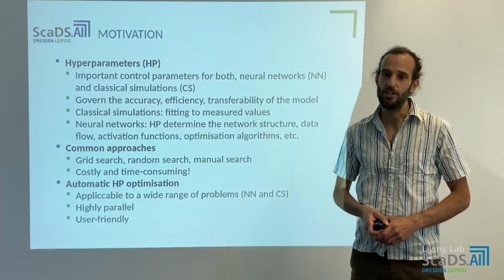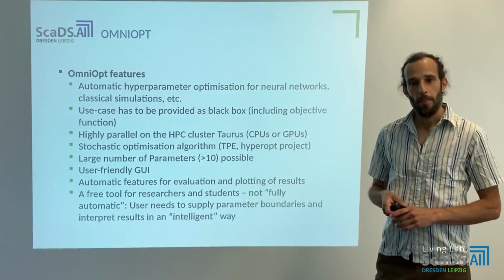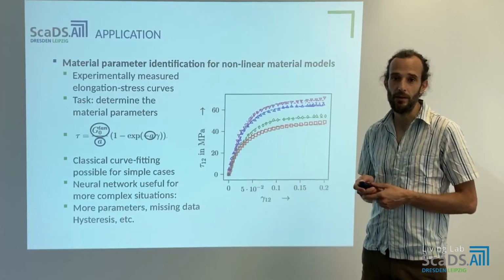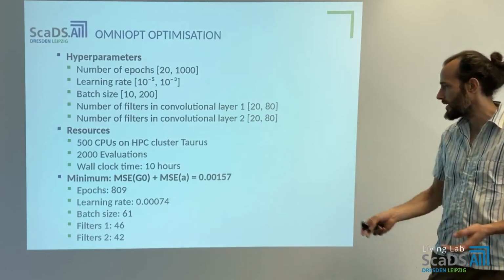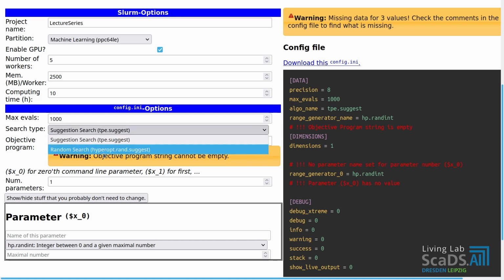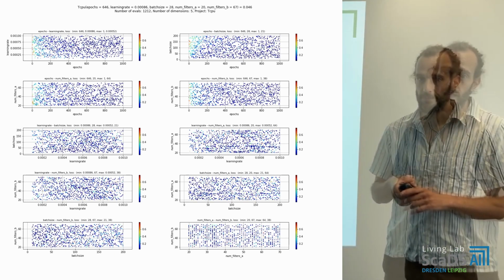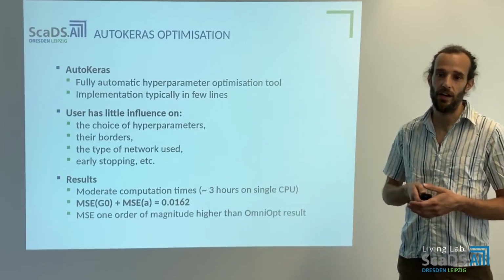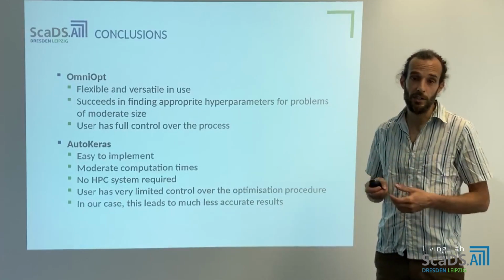Lecture: #3 OmniOpt: A Tool for Hyper-Parameter Optimization on HPC - ScaDS.AI Dresden/Leipzig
In this lecture, Dr. Peter Winkler and Norman Koch talk about Hyperparameter Optimization.

Finding hyperparameters for neural networks is a time-consuming and tedious task. With our service OmniOpt, we offer a simple way of finding good hyperparameter sets for neural networks and simulations, which only needs minimal changes to your program itself. The optimization runs can be set up via an intuitive web interface and runs smoothly on the HPC Cluster Taurus of TUD Dresden University of Technology. Moreover, automatical evaluation and graphical representation of the results is included.